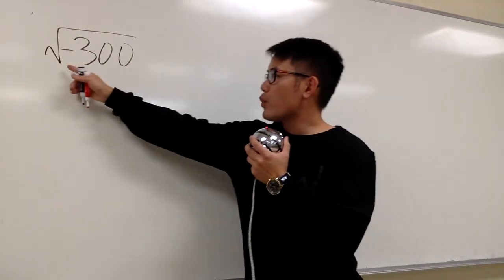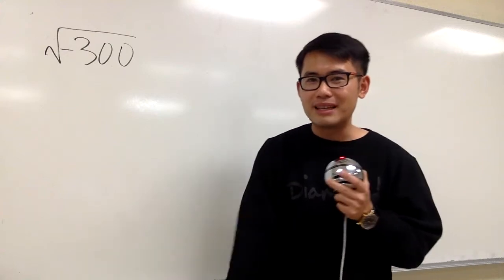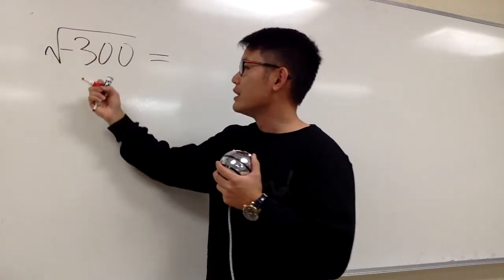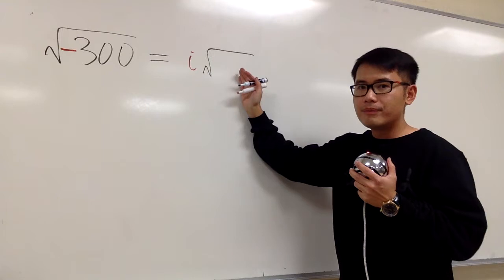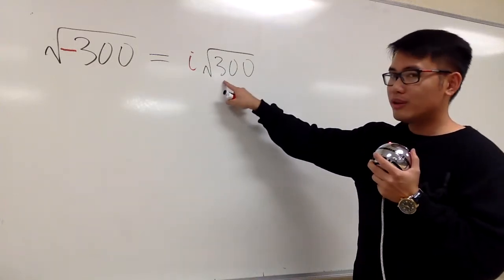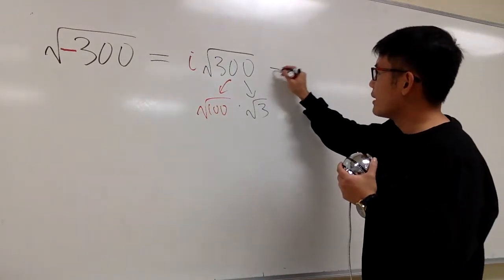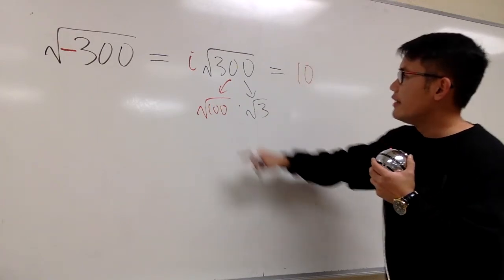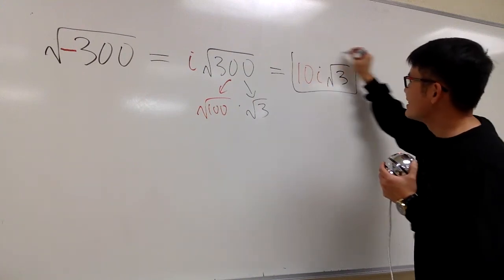Q24, Simplify sqrt(-300)